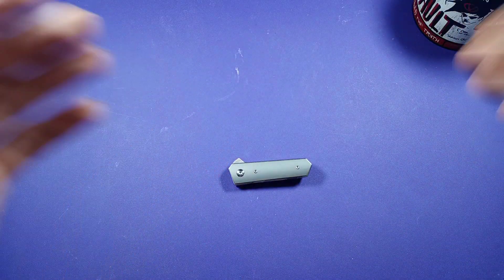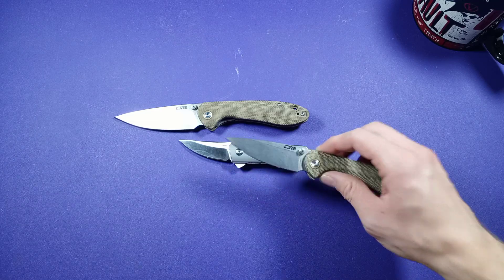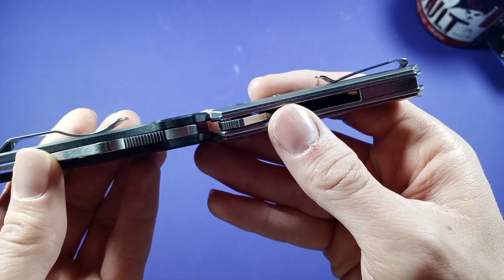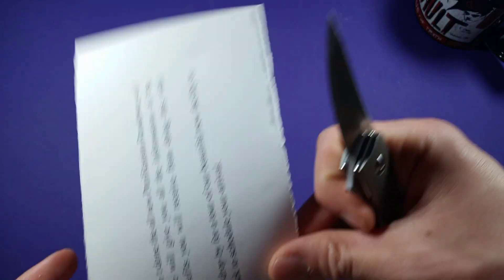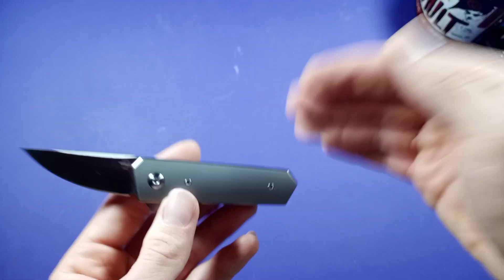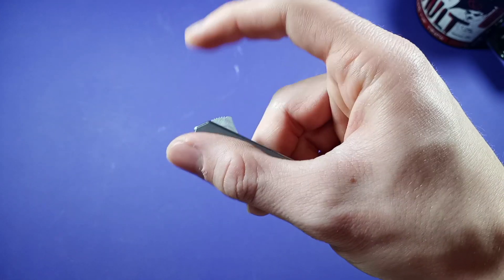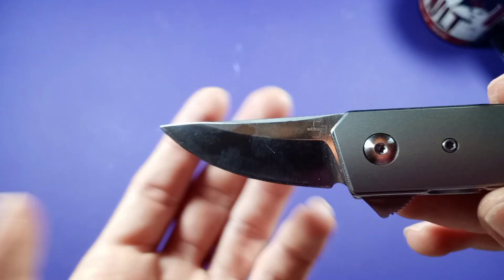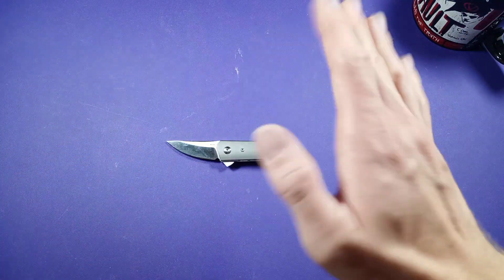Boker Burnley Stubby Kwaiken Blade HQ Exclusive - Folding Knife Review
I'll be reviewing Boker Burnley Stubby Kwaiken Blade HQ Exclusive - Folding Knife
-(Fallow me on instagram @damascus_the_fox)-